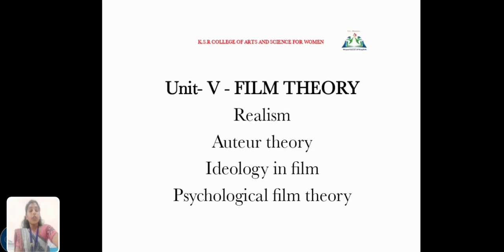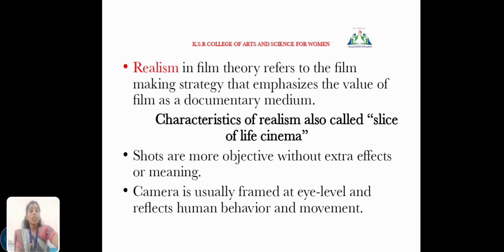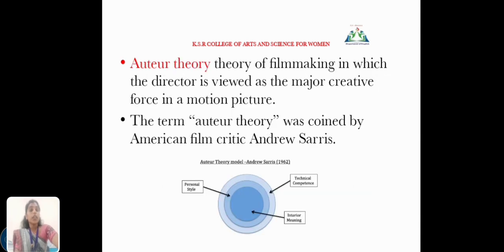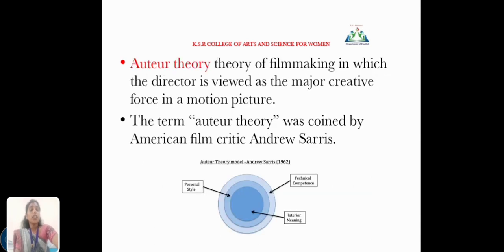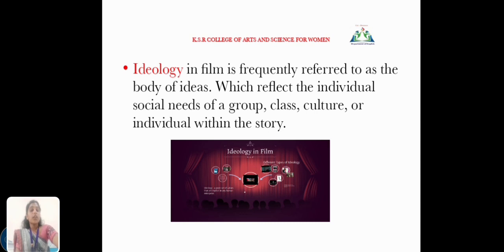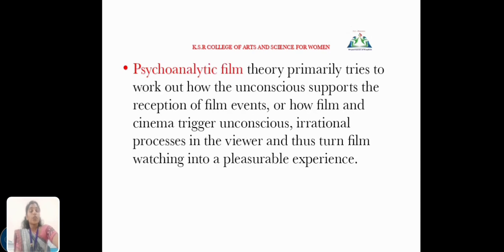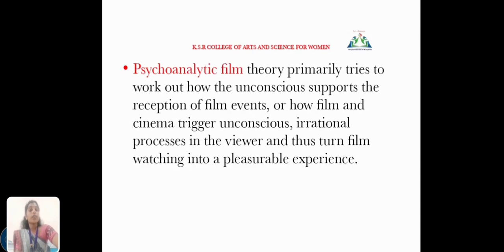LCS : FILM STUDIES UNIT V | Ms. E. UMA MAHESHWARI | ENGLISH